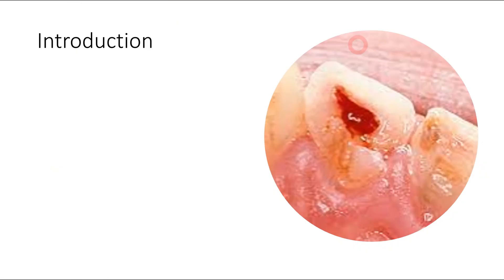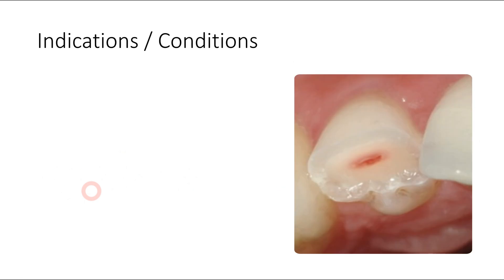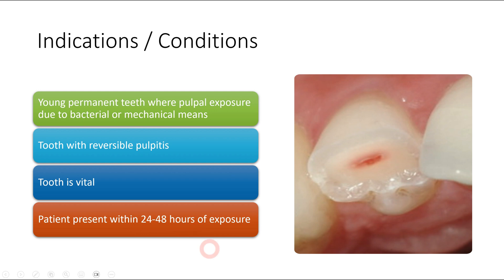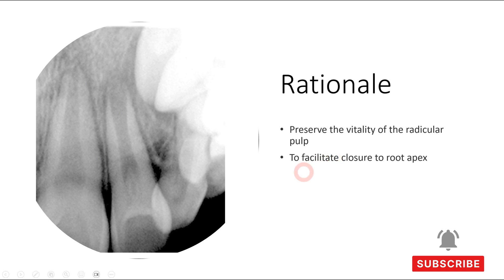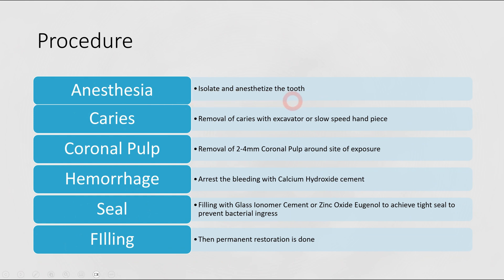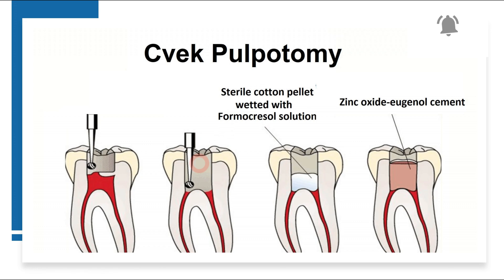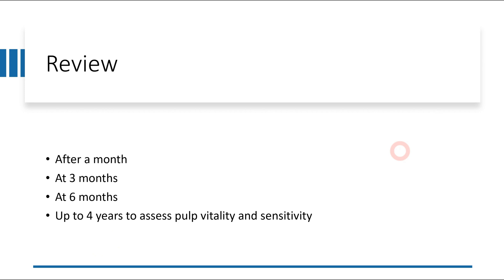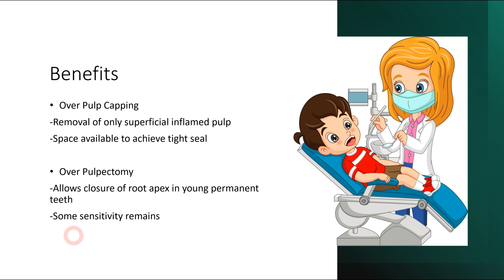Master Your Concepts for Cvek's Pulpotomy - Everything You Need To Know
In this video, we talk about Cvek's Pulpotomy in detail.

Welcome to our comprehensive guide on Cvek's pulpotomy, where we equip you with the knowledge and techniques to master this essential dental procedure. Whether you're a dental professional looking to enhance your skills or a curious learner interested in understanding the intricacies of dental care, this video is for you.

Cvek's pulpotomy is a vital procedure used in the management of traumatic dental injuries in children. It involves the removal of the inflamed or necrotic pulp from a traumatized tooth while preserving the healthy pulp tissue. By mastering this technique, dentists can provide effective treatment and promote long-term oral health in young patients.

In this detailed and informative video, our experienced dentist takes you through each step of the Cvek's pulpotomy procedure, sharing valuable insights, tips, and best practices along the way. You'll gain a comprehensive understanding of the indications, contraindications, and clinical decision-making involved in performing a successful pulpotomy. We cover the essential concepts related to Cvek's pulpotomy.

By the end of this video, you'll have the confidence and proficiency to perform Cvek's pulpotomy with precision and ensure favorable outcomes for your patients. We believe that a thorough understanding of this procedure is crucial for every dental professional, and our aim is to empower you with the knowledge needed to deliver optimal dental care.